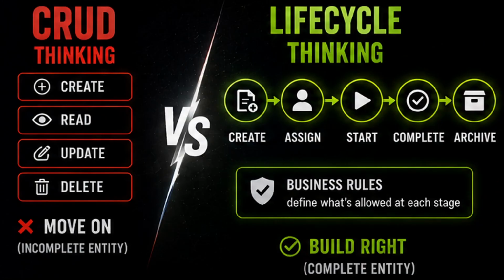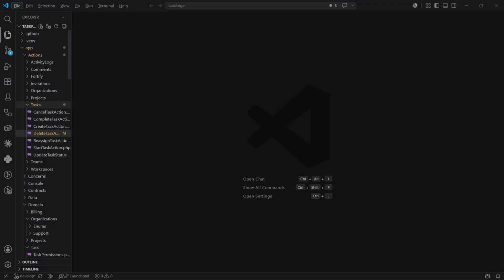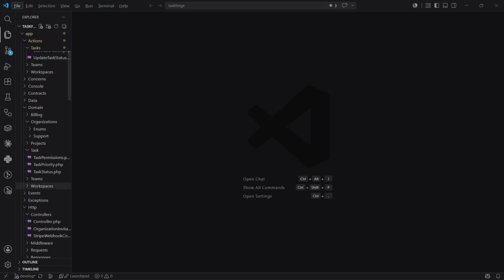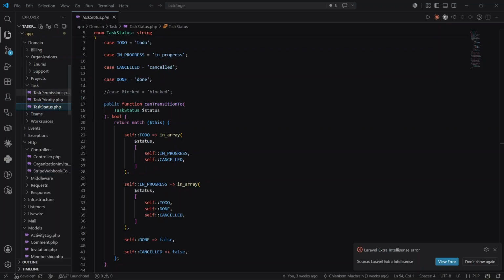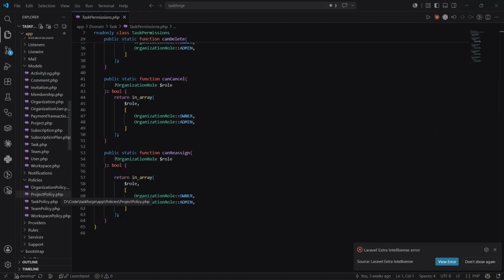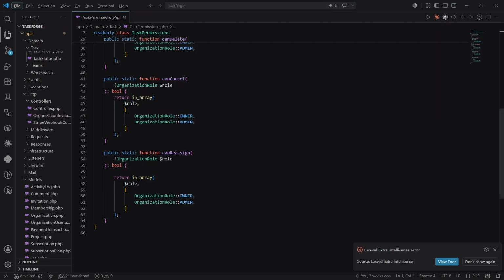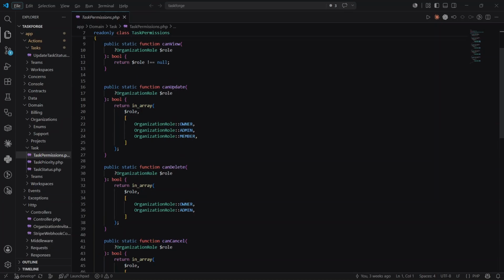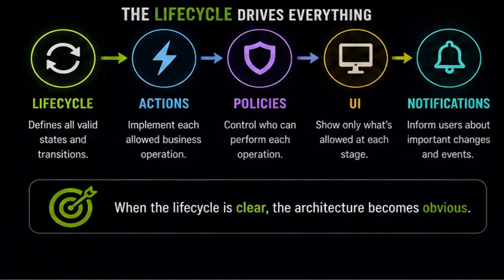Why Your Laravel Models Need a Lifecycle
CRUD is only the beginning.

While building TaskForge, I realized a model isn't complete just because users can create, update, or delete it.

The real challenge starts when you define what that entity is actually allowed to do throughout its life.

• Can a task be started twice?
• Can a completed task be reassigned?
• Who is allowed to archive it?
• Which transitions should never happen?

In this video, I explain why every Laravel model should have a clearly defined lifecycle before you build Actions, Policies, or business workflows.

Topics covered:
• Why CRUD isn't enough
• Entity lifecycles
• Business rules
• Laravel Actions
• Policies
• Domain-driven architecture
• TaskForge architecture

This video is part of my ongoing journey building TaskForge—a production SaaS while documenting the architectural decisions behind it.